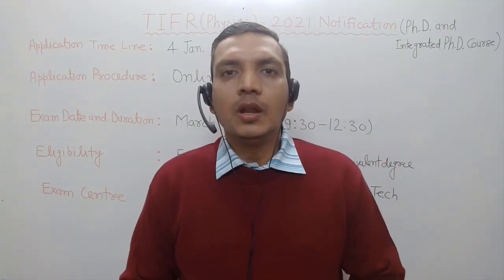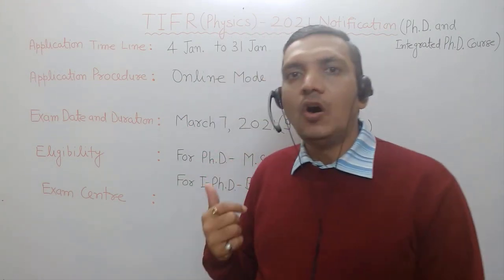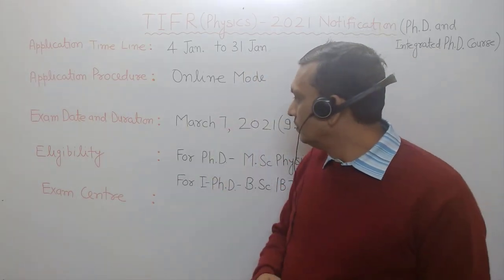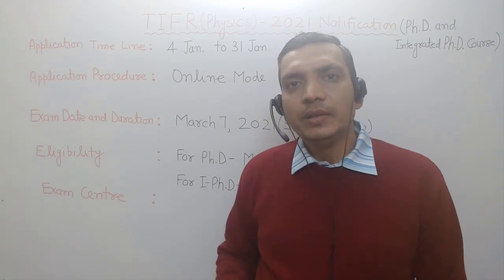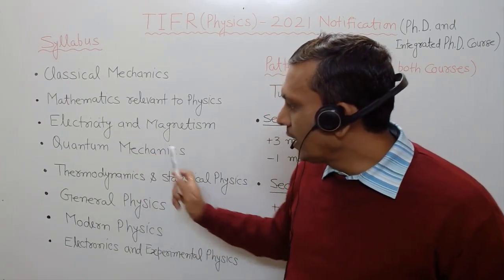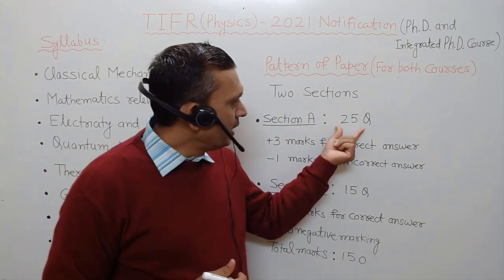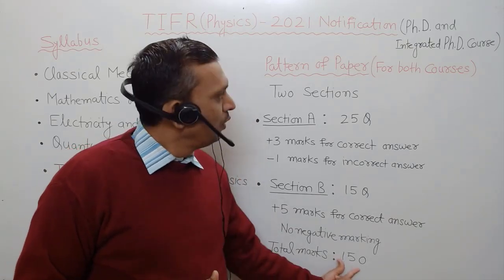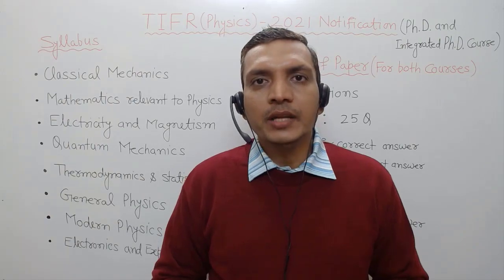TIFR Graduate School Admissions Notification 2021 for Physics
TIFR Graduate School 2021 is also known as Tata Institute of Fundamental Research Graduate School 2021. This entrance exam is conducted by TIFR Hyderabad at the state level once a year. This exam offers admission for Ph.D. and Integrated M.Sc. – Ph.D. Degree  Programmes under the Subject Board of Physics.

In this video, Vivek K. Singh, founder-director of Physics by fiziks will discuss the syllabus, course structure, exam pattern, and eligibility on the basis of notification.

Important Link:
TIFR Graduate School Admissions (GS-2021)